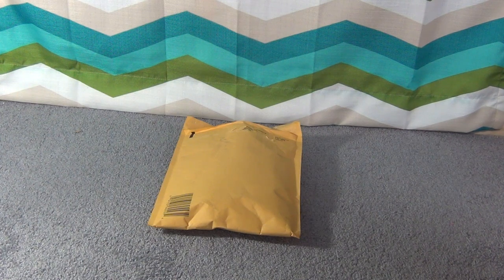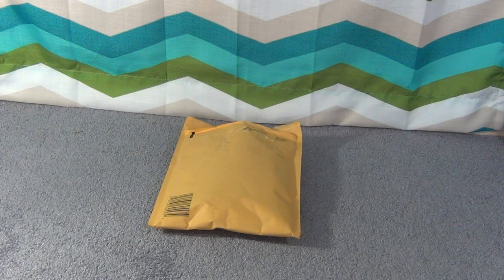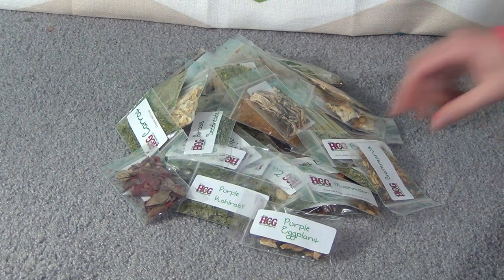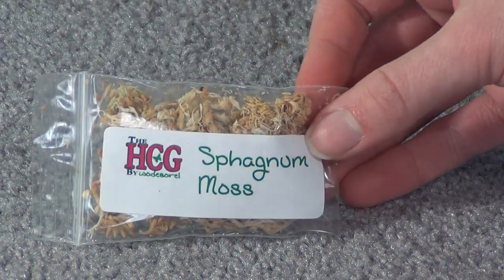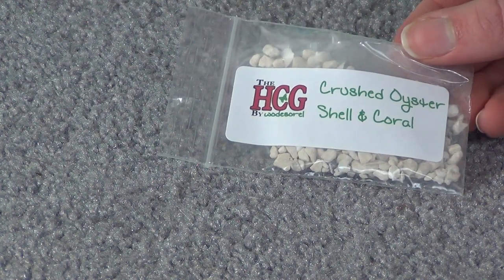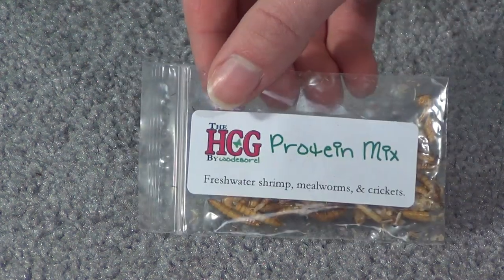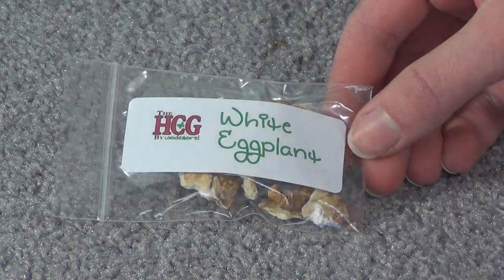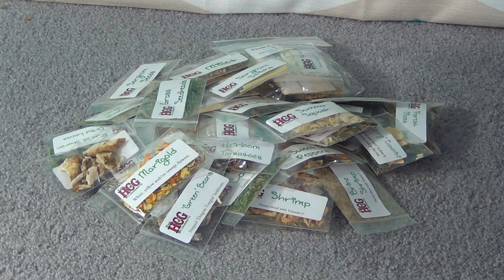Hermit Crab Garden Package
Hope you enjoyed this video! See you soon! :D